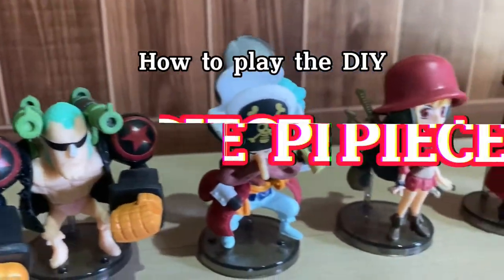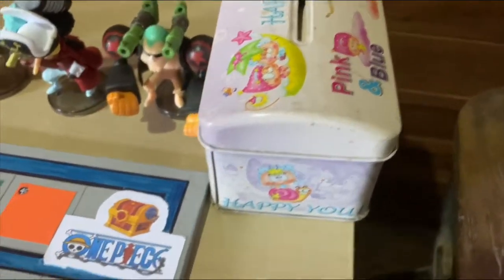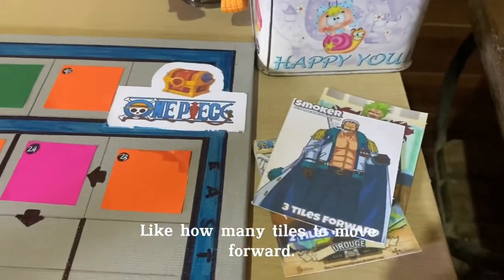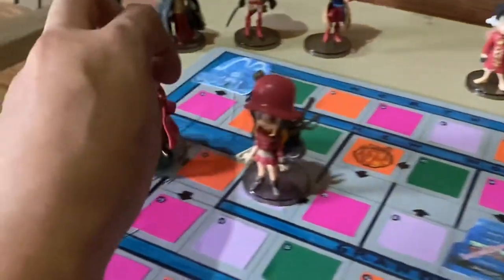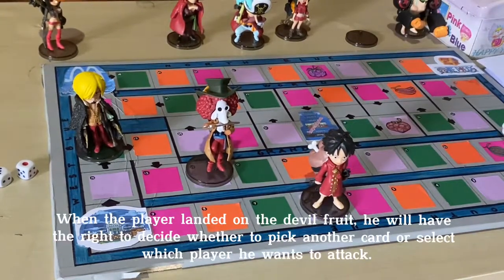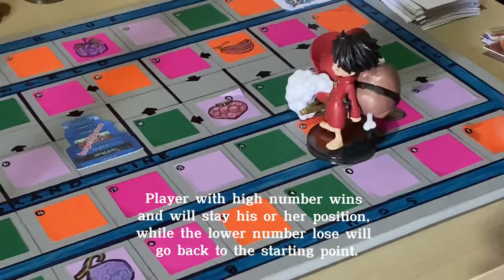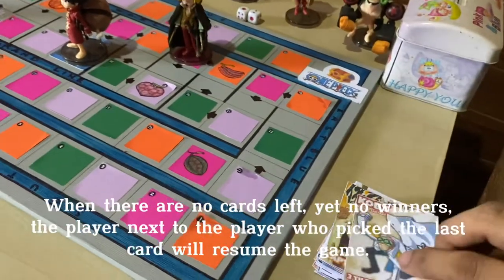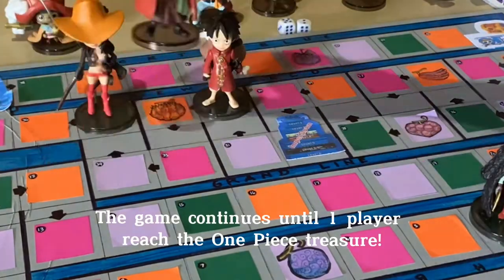How to play my DIY One Piece pentastic Board Game | pentastic jay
How to play my DIY One Piece pentastic Board Game

Players: 2-4 players

Objective: first player to reach the treasure ONE PIECE wins.

The ONE PIECE treasure must be unknown to the players to add some excitement and thrills.
Rules:

1. Every player will roll the dice. The highest will be the first player.

2. Start with player 1 clockwise order

3. Player 1 start to pick 1 card on a deck to know his/her moves.

4. Then the next player will do the same as player 1 did, and so on.

5. Each card contains different characters and moves like
     a. How many tiles to move forward/.      backward
     b. Some cards says "stunned the next opponent" meaning the next player will be "Lose a Turn" and player will forward 1 tile.
     c. Some cards especially Marines/world govt characters says "captured", meaning the player will stay on his/her position until next round.

6. When two players fall on the same tile, they will have a "war". Both players need to fight for their position by throwing a dice. Player with high number wins and will stay his/her position, while the lower number lose will go back to starting point.

7. There are 3 Gates of Justice that players need to avoid.
-The Enies Lobby
-The Marineford
-Impel Down.

When the player fall on these three main gates, they will lose a turn twice.

8. The player landed on the fruit have the right to decide whether to pick another card or select which player he wants to attack. When Then the player choose to attack someone, that player will be lose a turn in the nxt round.

9. When there are no cards left yet no winners, the player next to the player who picked the last card will resume the game.

10. The game continues until 1 player reach the One Piece treasure!

Open to all recommendations from old and new animes or any characters that become part of your childhood! 🤪😋😆❤️